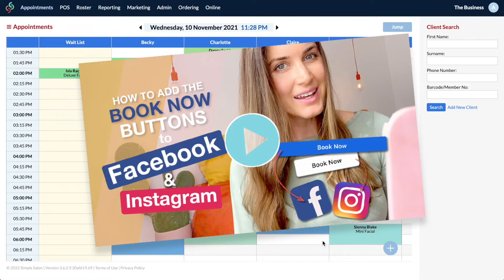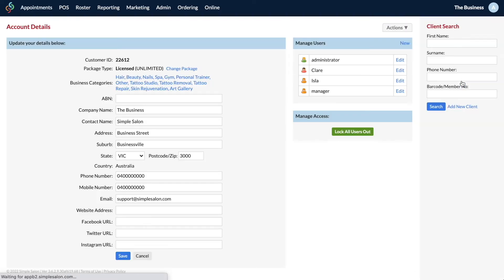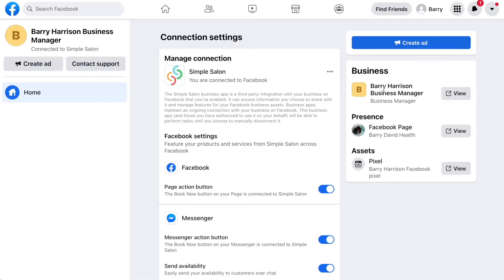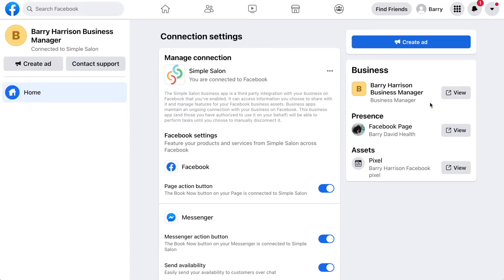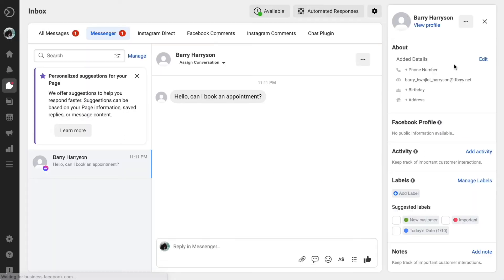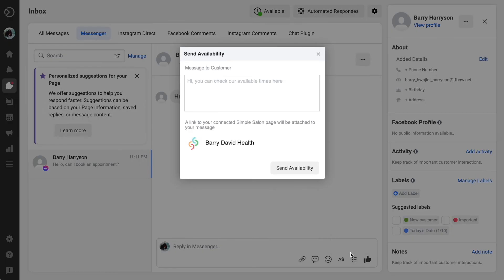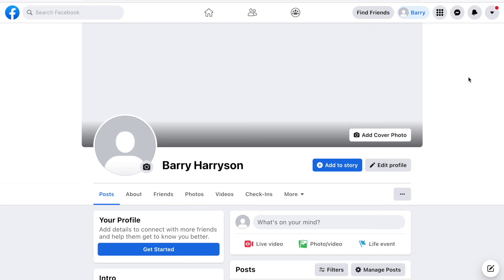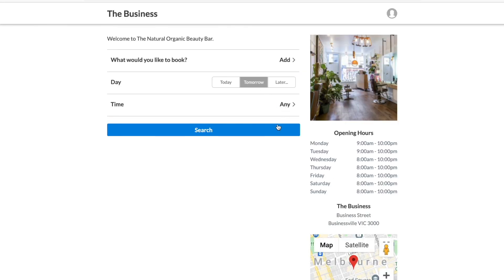Initiate Bookings Through Facebook Messenger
In this video we're checking out how to send clients your booking availability over chat.

Once you've done that, you'll be ready to follow the steps in this video to start initiating bookings through Messenger.